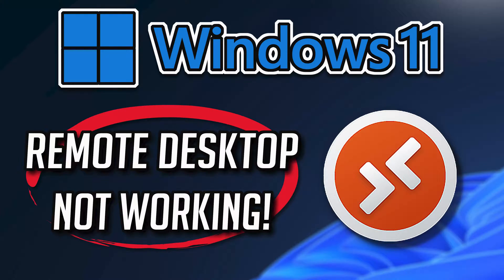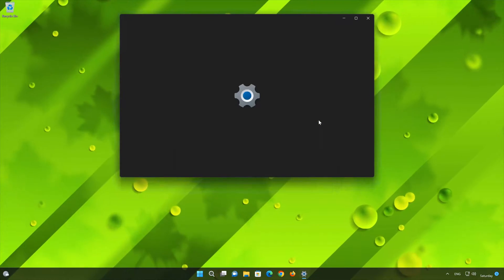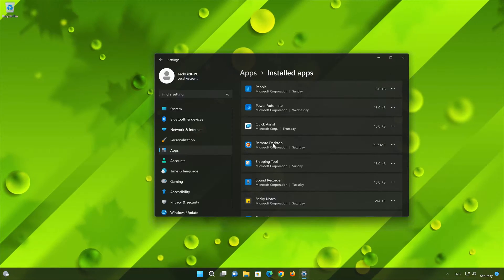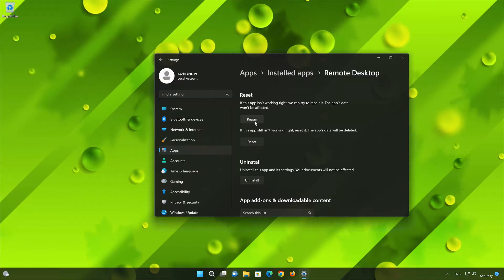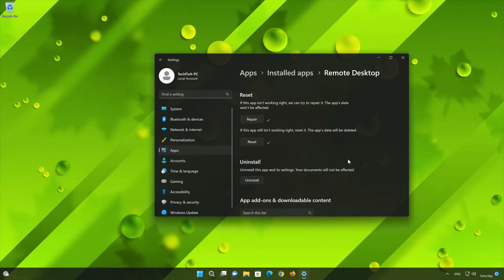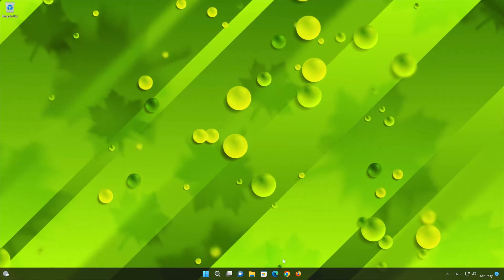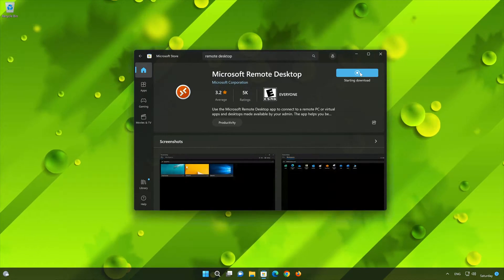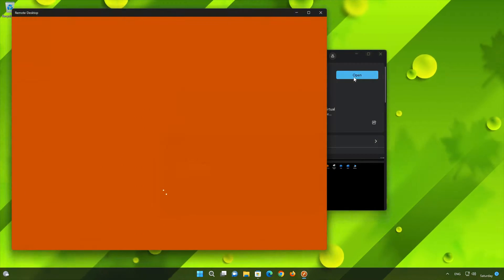Microsoft Remote Desktop App Not Working or Not Opening on Windows 11 / 10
Having trouble with your Microsoft Remote Desktop  app in Windows 11 and Windows 10? If your Microsoft Remote Desktop  app crashes, won't update, shows an error or the it simple doesn't even open, then this could be happening because your Microsoft Remote Desktop  app might be damaged or corrupt. so follow the steps on this video to learn how to repair your Microsoft Remote Desktop  app in a quick and easy way.

Windows 11 Microsoft Remote Desktop  app has some setting problem as well, where they are not functioning correctly and simply resetting the app can resolve this issue.